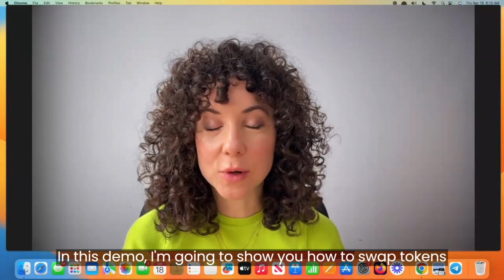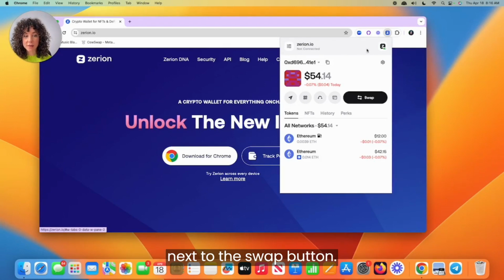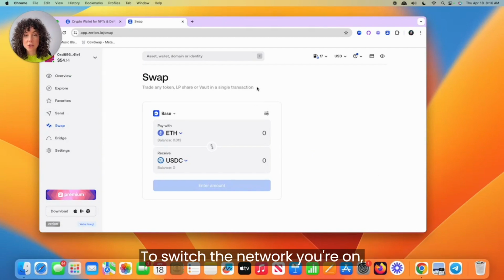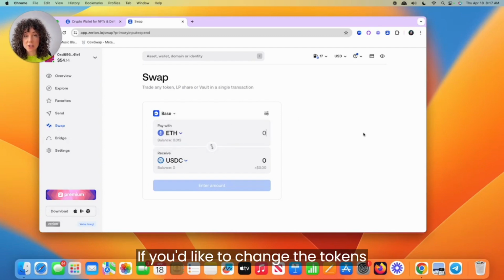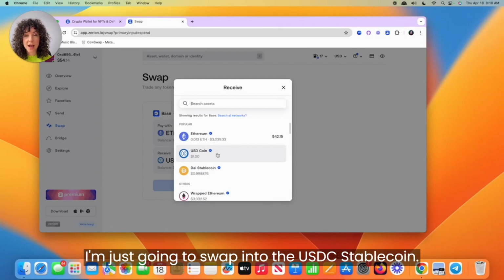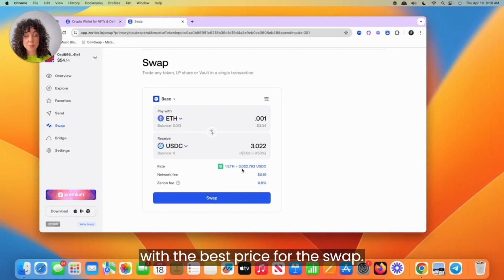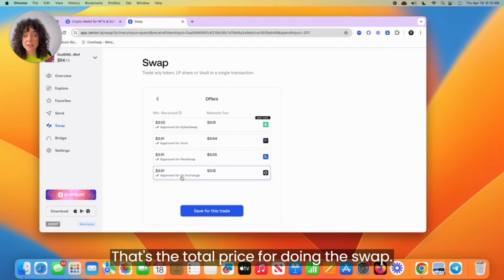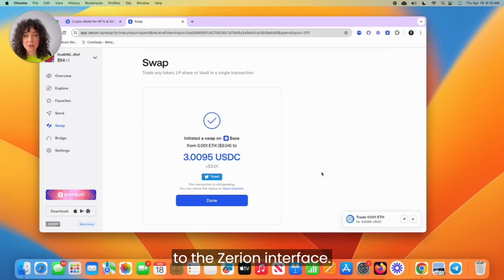Swapping Tokens on Zerion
Discover the potential of decentralized finance in this easy-to-follow tutorial on how to swap tokens on Zerion! Perfect for beginners or experienced traders alike, this video will guide you through the process of token swapping, step by step.

🔑 What You'll Learn:

Navigating the Zerion Interface: Learn how to access and use the Zerion wallet directly from your browser.

Selecting Your Wallet and Tokens: Discover how to open your wallet and select the tokens you want to swap.

Understanding the Swap Interface: Familiarize yourself with the key elements of the swap interface including the network, 'pay with' box, and 'receive' box.

Switching Networks and Tokens: Learn how to change the network you’re on and the tokens you’re dealing with for a swap.

Executing a Token Swap: Get step-by-step instructions on entering the amount, selecting the best swap rate, and completing the token swap.

🌐 Why watch this tutorial? Get the latest updates on crypto, web3, and AI through clear and engaging visuals. This video makes it easy to understand complex topics, helping you stay informed and ahead in the blockchain world.